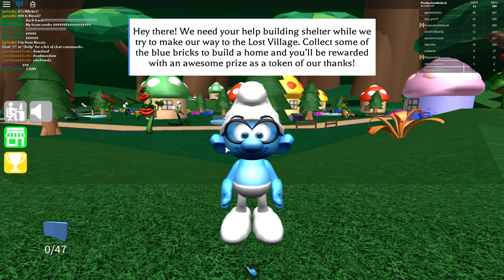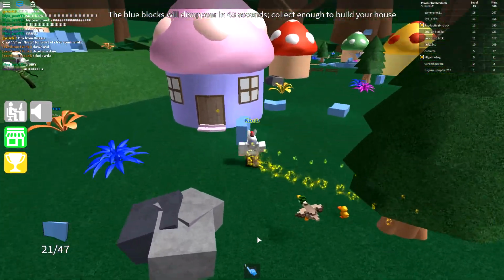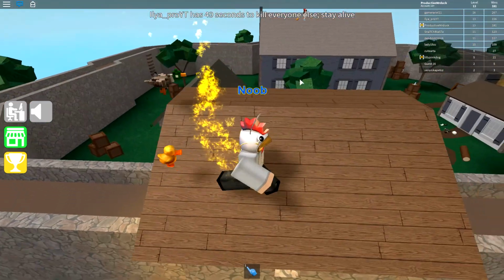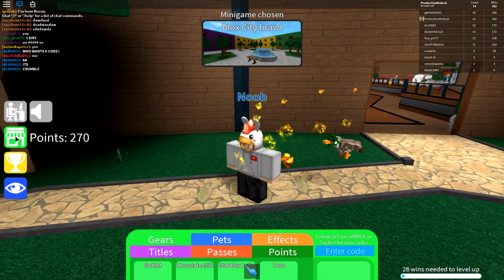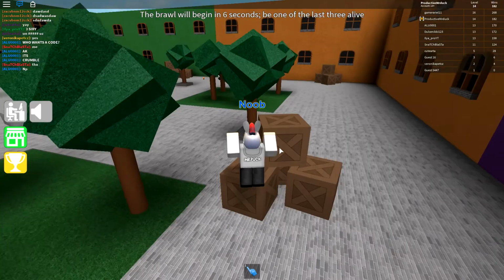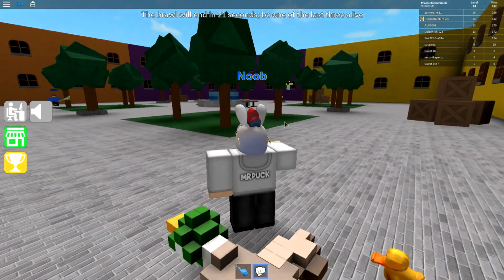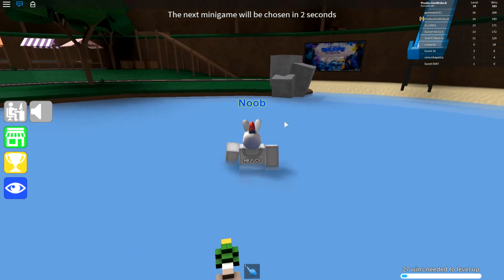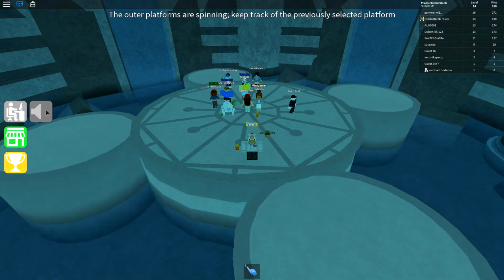Roblox┆Epic Minigames┆#45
As epic as usual! Epic Minigames! :)